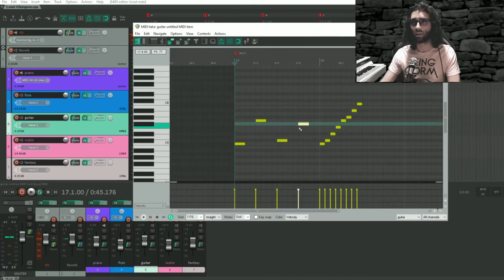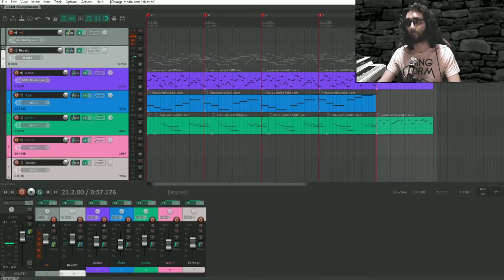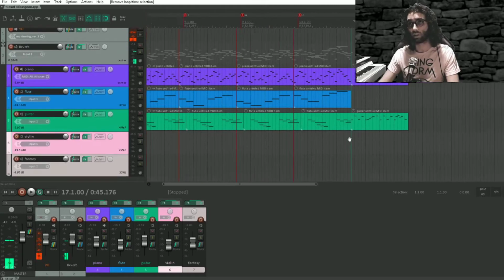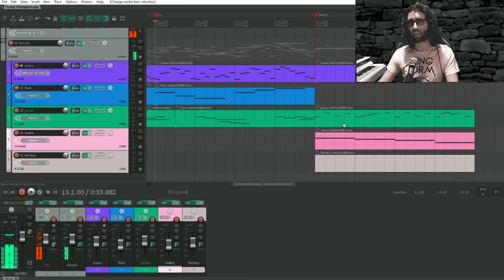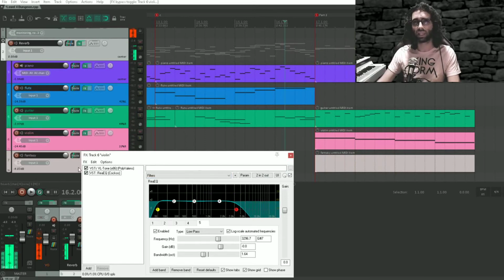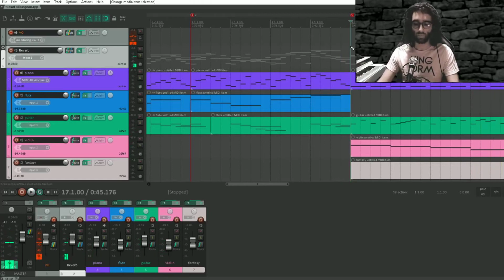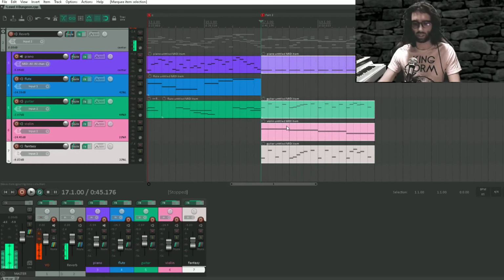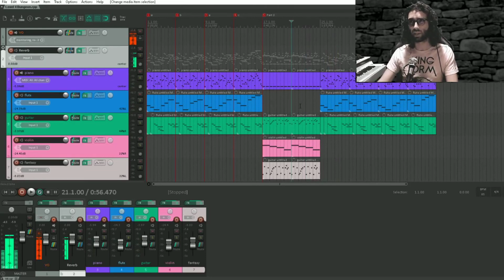Dungeon Synthesis 13: Structure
Learn how to play Dungeon Synth!

Dungeon Synthesis is an educational series for beginners interested in learning how to apply basic synthesis techniques to the creation of Dungeon Synth and adjacent genres of dark ambient music.

In episode 13, we will build another section for our new song, focusing on techniques to create an exciting song structure.

One of my favorite uses of pedal tone is the beginning of the chorus in "2 Minutes to Midnight" by Iron Maiden (starting at around 55 seconds, the bass guitar stays on the same note while the guitars change chords for a few measures).

Although this series assumes no prior knowledge of synthesizers, a basic understanding of working in a DAW will be helpful if you plan to create recordings.

I will be working in Reaper, and recommend "REAPER Mania" and "The Reaper Blog" as resources to help you learn the software.